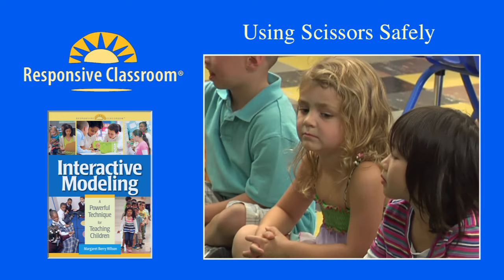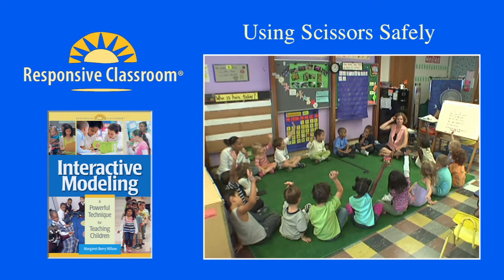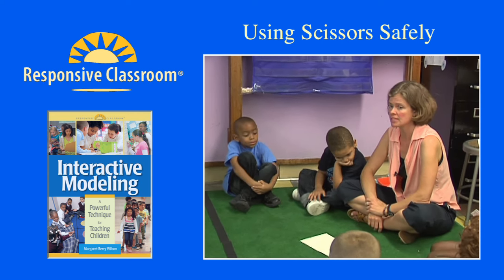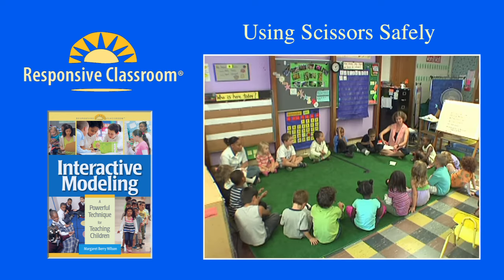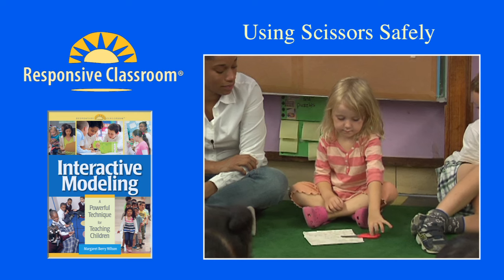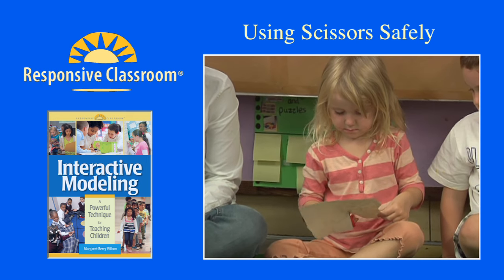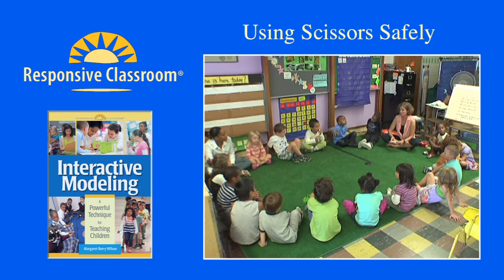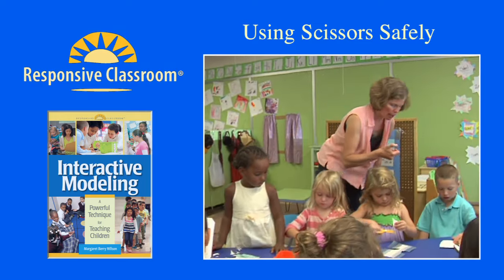Using Scissors Safely (Interactive Modeling)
Suzi Sluyter uses Interactive Modeling to teach kindergartners how to use scissors safely.

Read "What Is Interactive Modeling?", a short article about this technique for teaching academic and social skills, routines, transitions, use of materials—any behavior, skill, or routine that needs to be done in a specific way.

Interactive Modeling: A Powerful Technique for Teaching Children, by Margaret Berry Wilson, is the essential guidebook for those who want to learn more about using this Responsive Classroom technique

Old view count 13,475